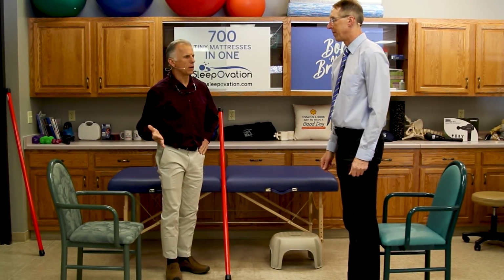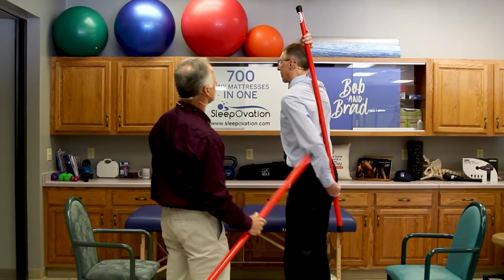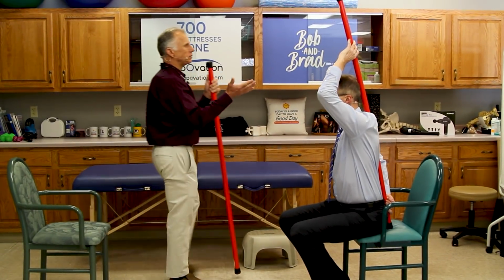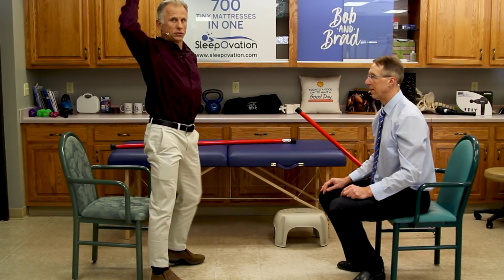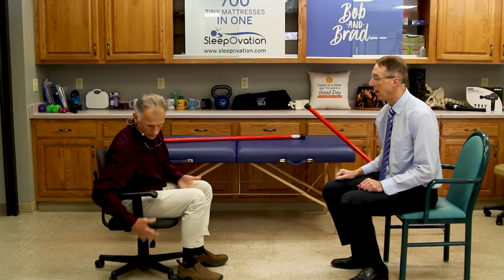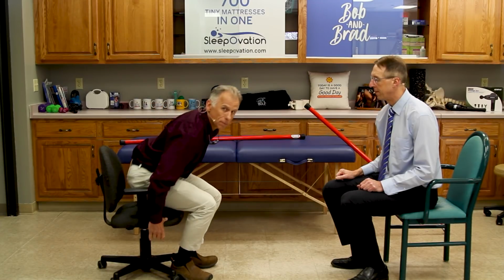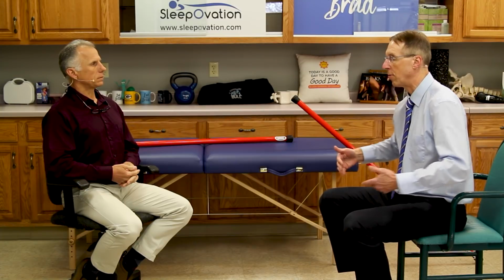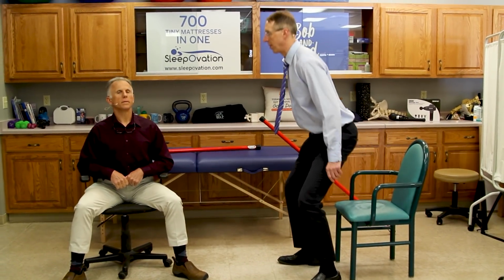Going From Sit to Stand With Back Pain/Sciatica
Bob and Brad demonstrate how to correctly get out of bed and chair with sciatica.

Episode 25 - Roman Numeral XXV- On Printable Program

This video is a part of a series of videos on how to treat Sciatica/Back Pain on your own. Check out the full series of videos along with downloadable guide sheets for each video on our